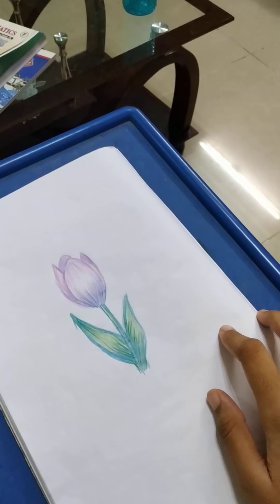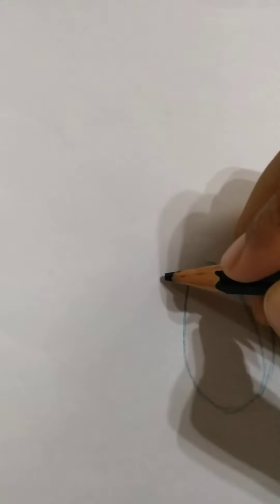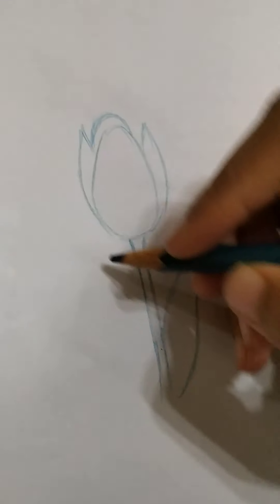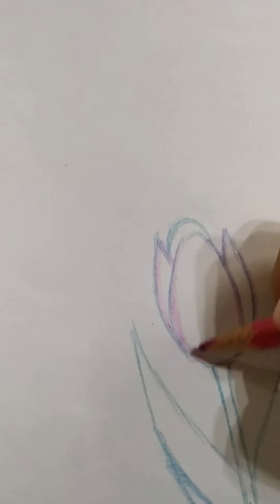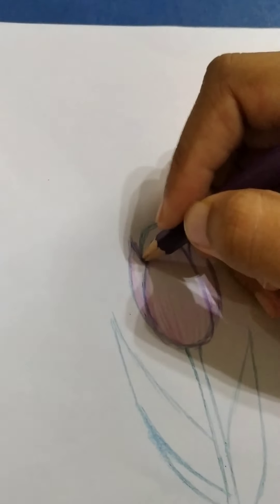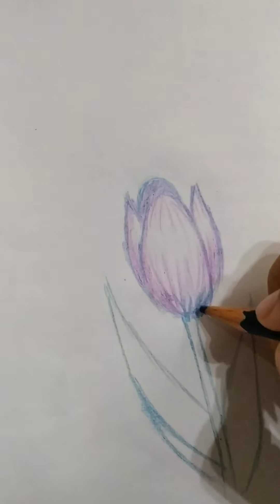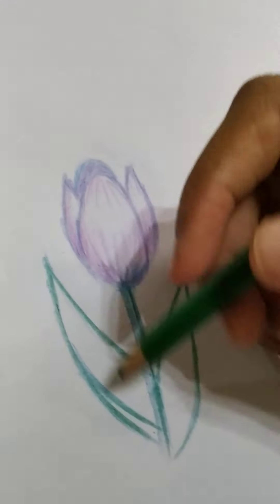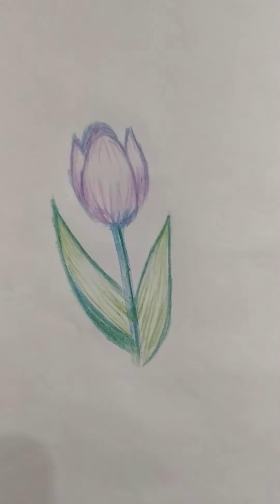Tulip drawing for beginners